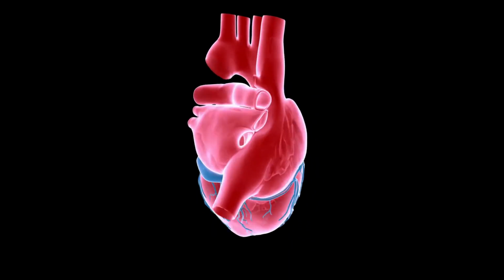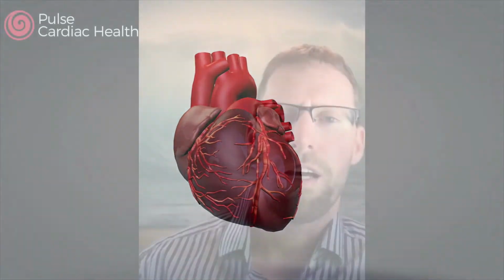Heart Attack vs Cardiac Arrest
What is the difference between a Heart Attack vs Cardiac Arrest? ❤

👉 A Heart Attack happens when one of the arteries that feed the heart muscle itself (called a coronary artery) blocks off. Due to that blockage, blood is not able to get past to feed the heart muscle beyond the blockage. If the blockage is not opened in a timely manner, that piece of heart muscle which is not currently getting any blood, may be become damaged or die. Your heart continues to beat in a rhythm that allows it to pump blood forward to the rest of your body, but may be impacted by how much of the heart muscle has been affected. You can think of a heart attack like a plumbing problem. One of your pipes is clogged.

👉 A Cardiac Arrest is when your heart stops beating effectively. You can think of it like an electrical problem. The electrical signals that keep your heart beating have been disrupted, putting your heart into a rhythm that does not allow it to pump blood forward. A cardiac arrest can happen for many reasons. A heart attack is one of the possible causes of a cardiac arrest.

If you have questions, please let us know! Happy to help.